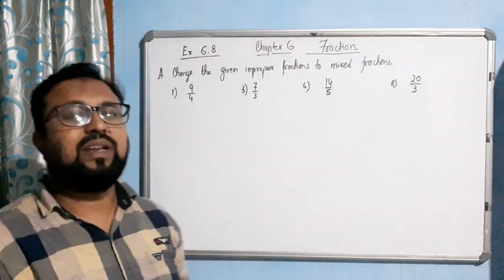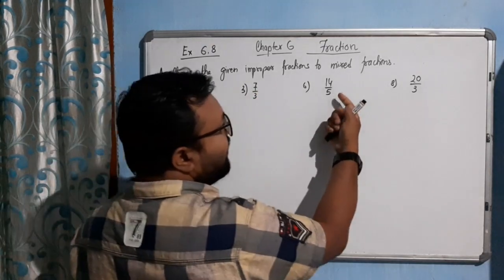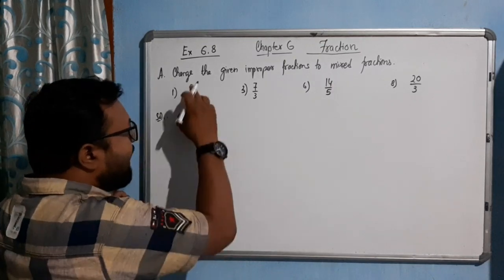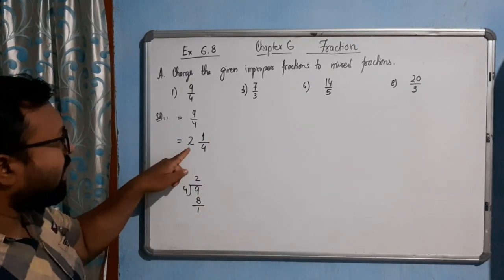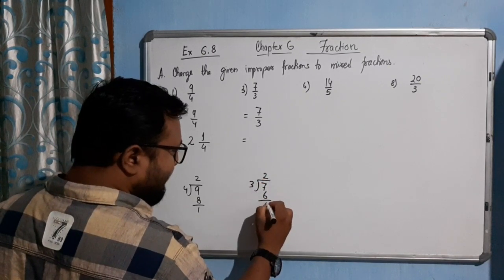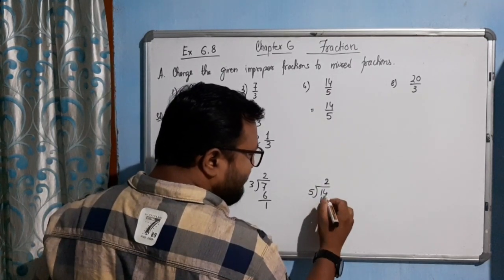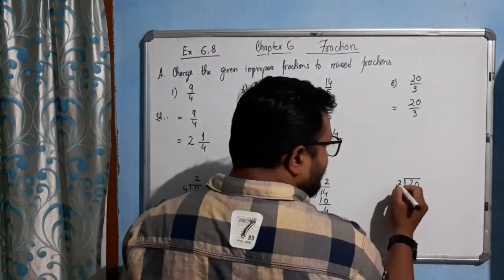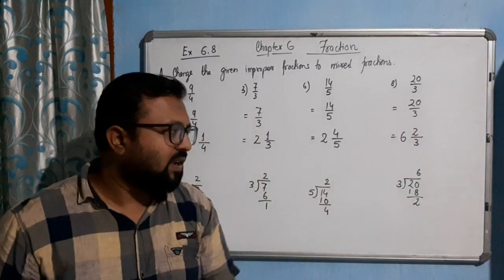Class 4 Chapter 6 Fraction/ Q.A/ Exercise 6.8/ ncert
Solution to Q.A of Exercise 6.8